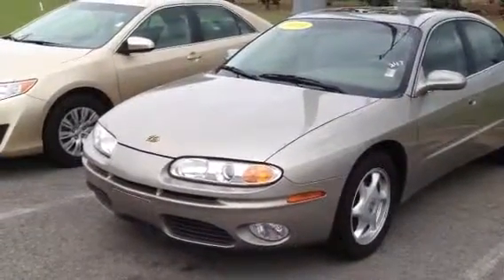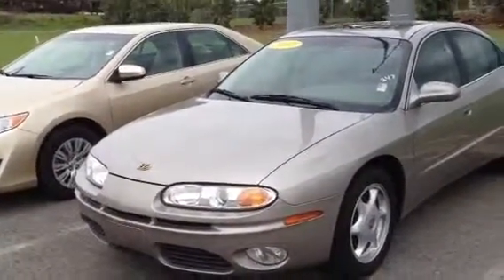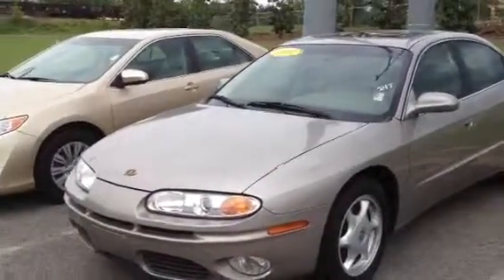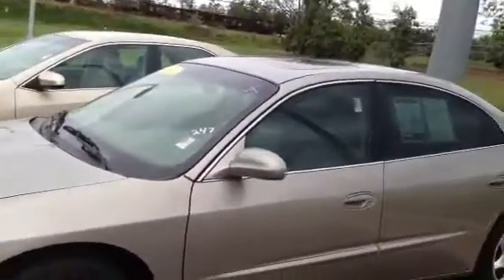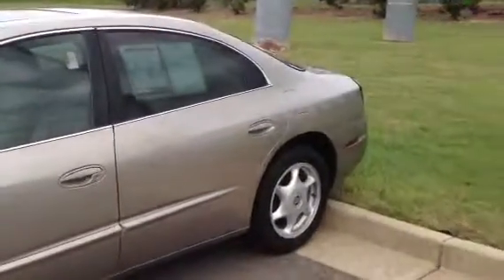Oldsmobile Aurora review by Tilmon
2001 Aurora with only 92 K